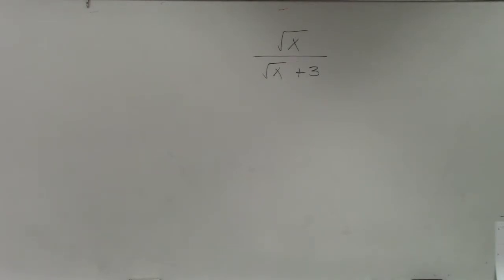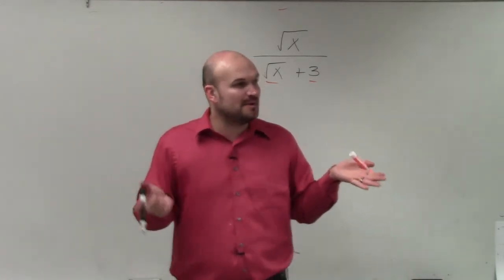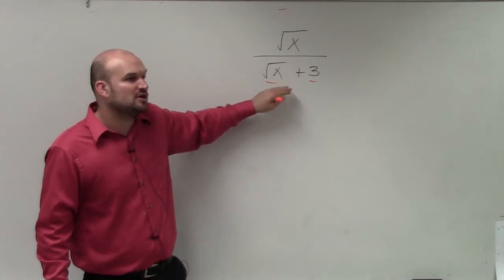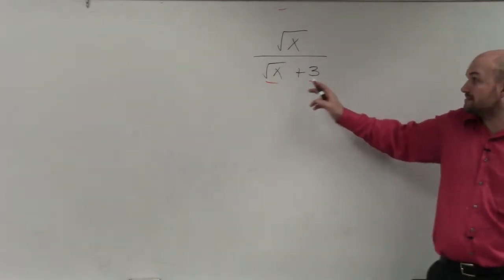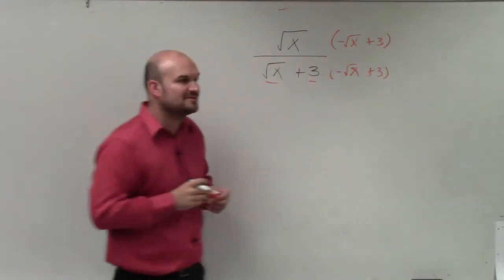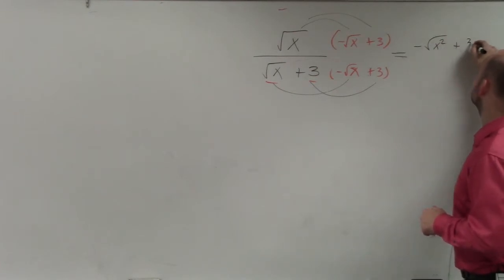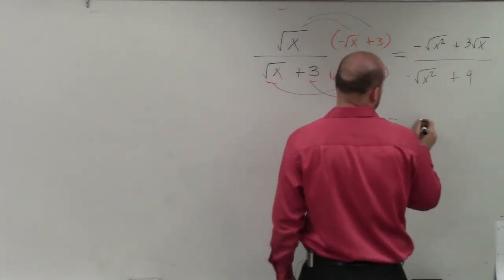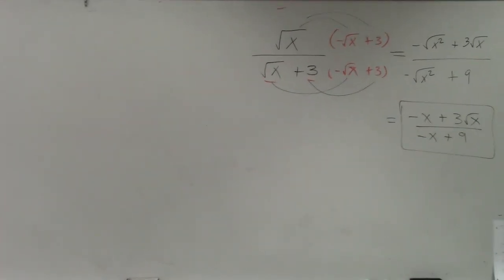Simplifying a radical expression by multiplying by conjugate